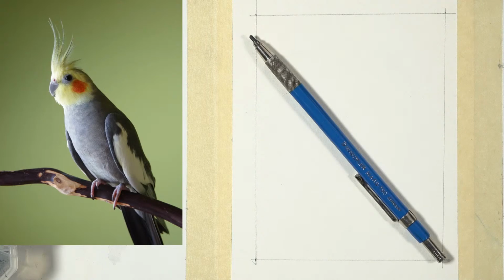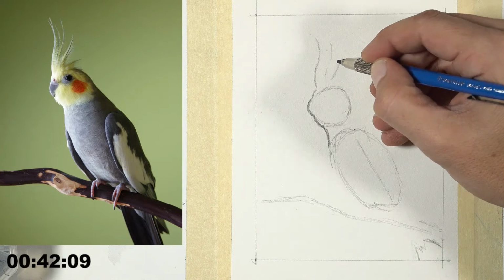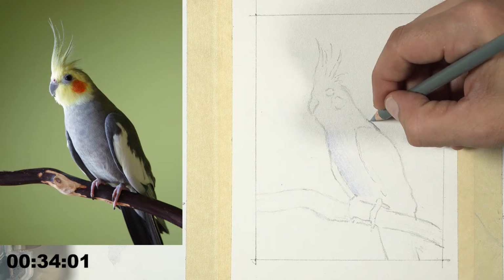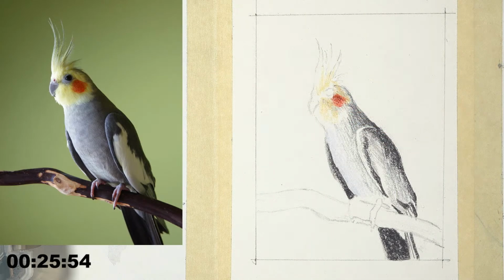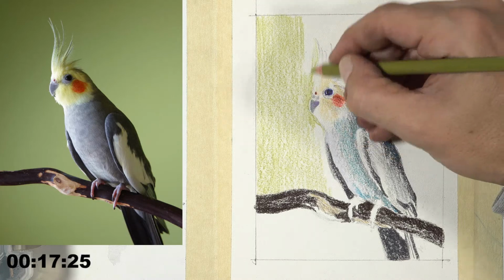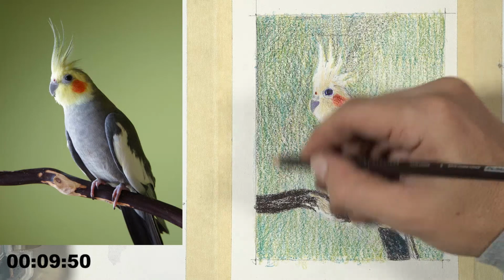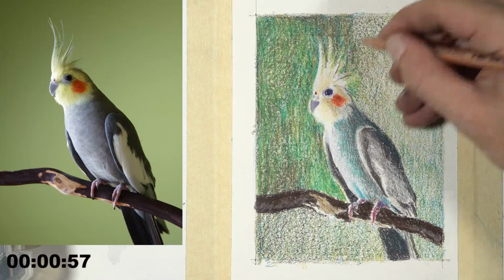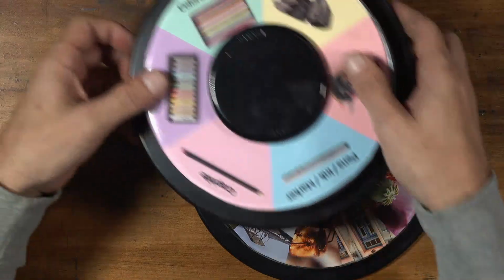Live Drawing Exercise - Drawing a Bird with Colored Pencils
In this live episode, learn how to draw a Cockatiel bird with colored pencils. This is a timed drawing drawing exercise that is presented live - in real-time. This drawing is completed in 45 minutes.
Related Drawing Courses...
Prismacolor Premier Colored Pencils